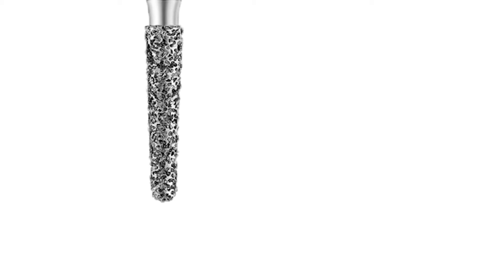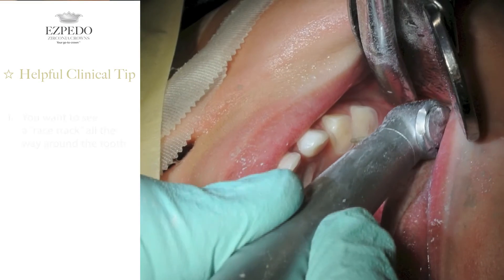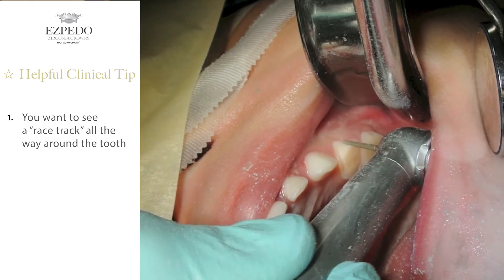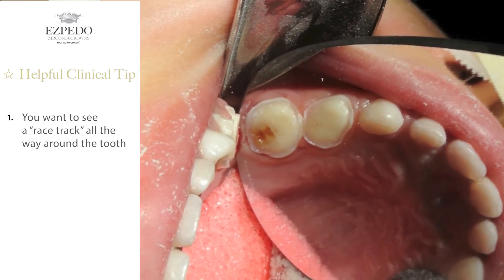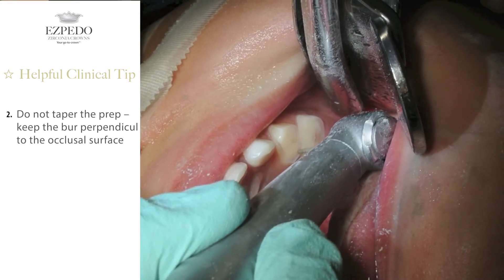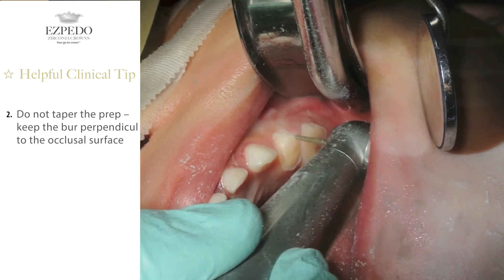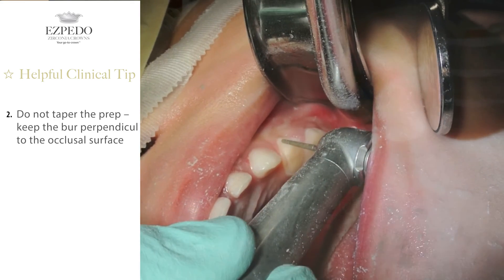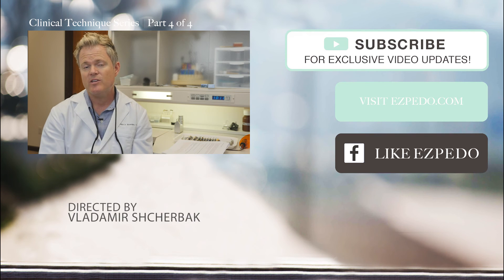Posterior Prep Technique Series (3 of 4): Axial Reduction, Depth Cut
This is what technique different from others – we separate the axial reduction into two steps. The first step is an axial depth cut, the second step is the subgingival preparation.

Let me explain why – I think most of you would agree it is easy to visualize 1.5mm of occlusal reduction, however, we have found that unless you are experienced placing zirconia crowns, most clinicians find it difficult to visualize the .8mm of axial reduction you will typically need.

By incorporating a second depth cut – the axial depth - you will eliminate the guessing and trying the crown on and off multiple times, which will dramatically reduce your valuable chair time.